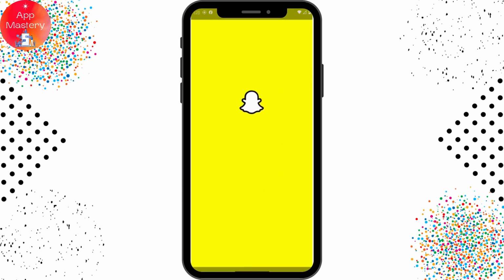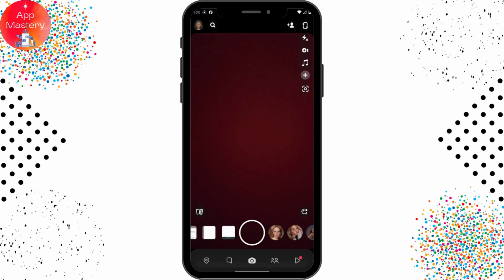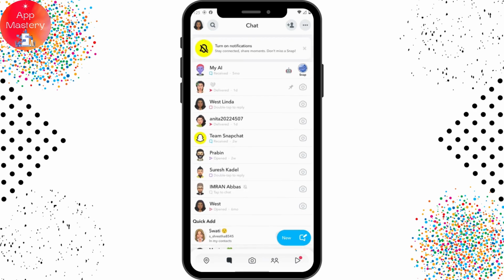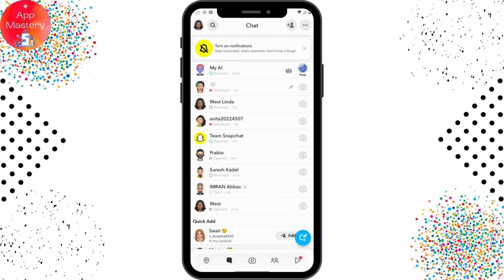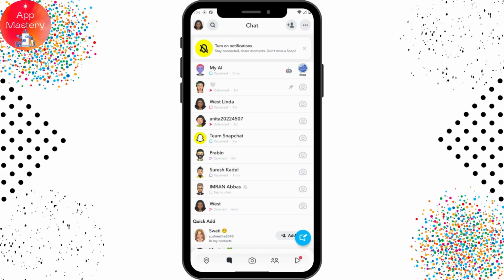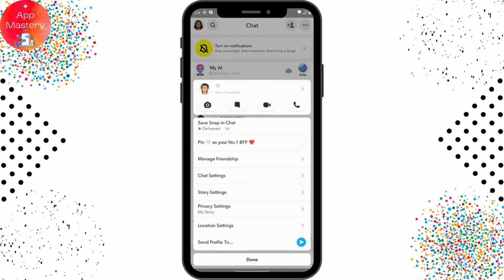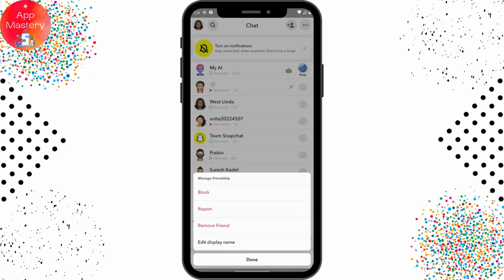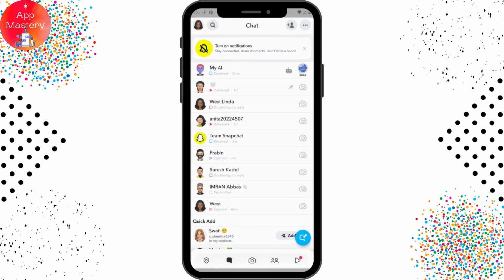How To Remove Someone From Best Friends List On Snapchat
Discover the simple steps to remove someone from your best friends list on Snapchat. If you're keen on adjusting your closest connections on Snapchat or reshaping your best friends list, this tutorial is for you. We'll guide you through the process of effortlessly removing someone from your top friends while maintaining your privacy and control.

Learn how to manage your best friends list, unfriend, or remove specific contacts without any hassle. We'll showcase the steps to exclude someone from your top friends' section and offer insights into maintaining a tailored Snapchat experience.

Timestamps:
00:12 - Introduction to Snapchat Best Friends List Management
00:35 - Step-by-Step Guide to Removing Someone from Your Best Friends
00:59 - Privacy and Control on Snapchat